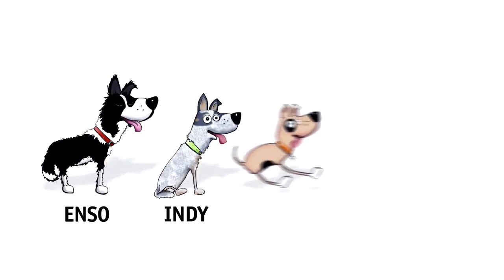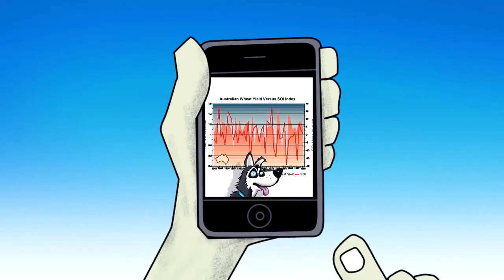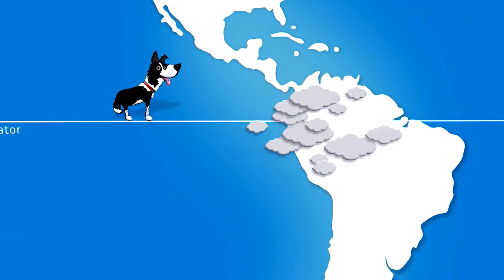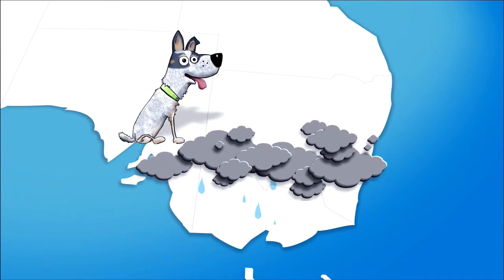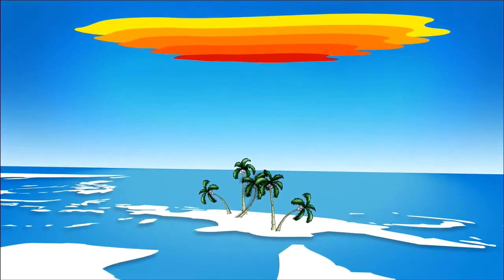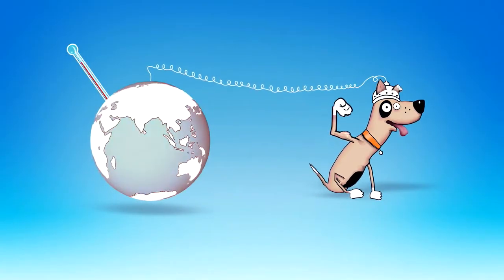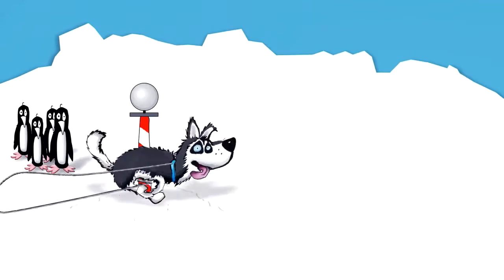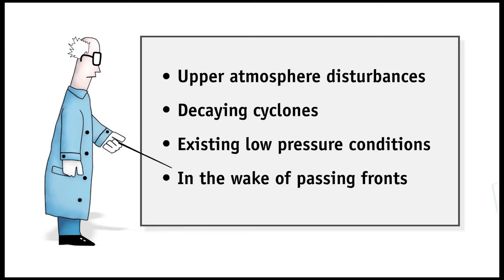Roundup of Climatedog animations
The Climatedogs animation series is an award winning series of short animated videos produced by DEPI. The animations explain what drives the climate in Victoria, and how climate drivers are changing over time.